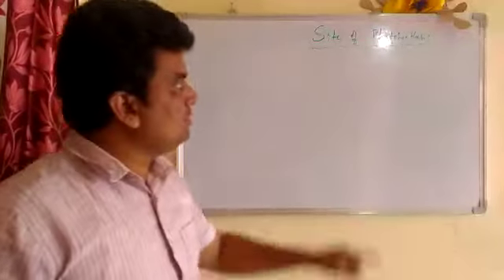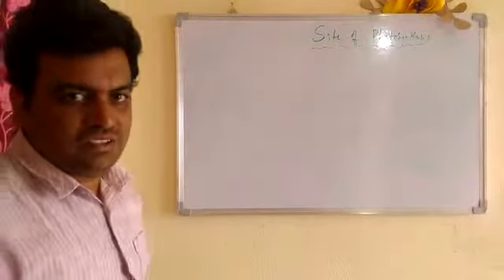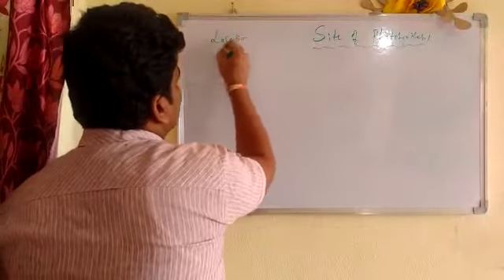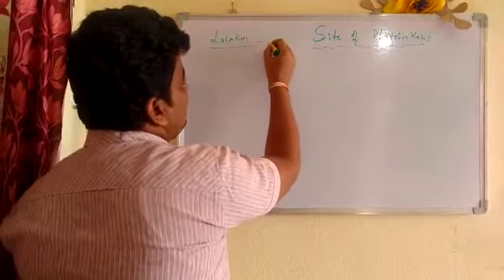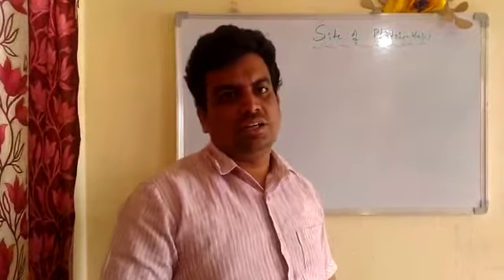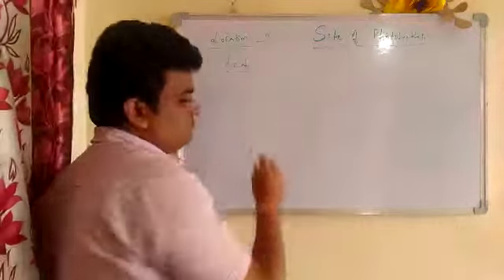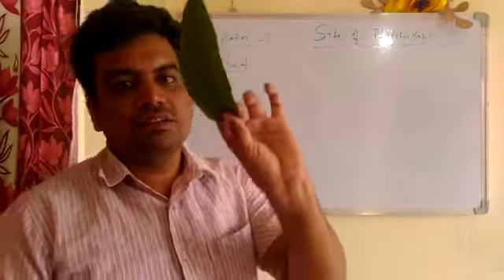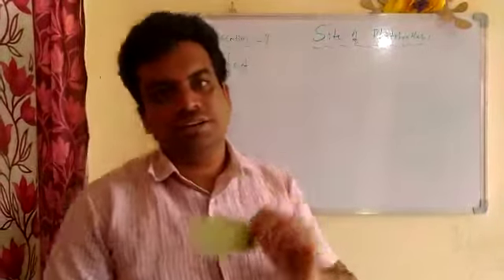Class 10 Biology Nutrition TS Syllabus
Video from JPK